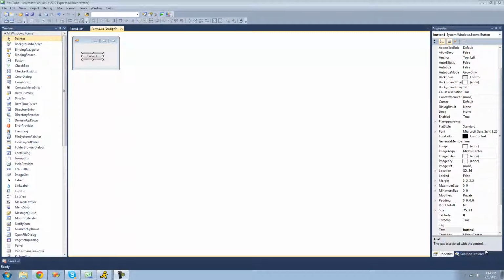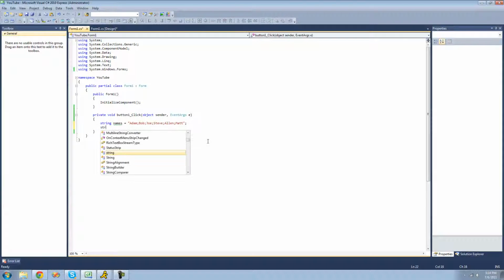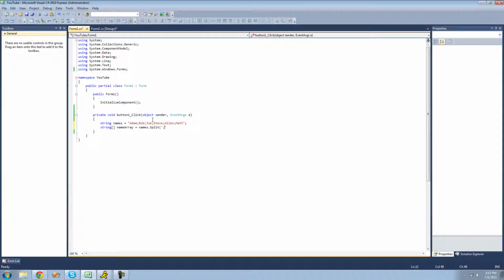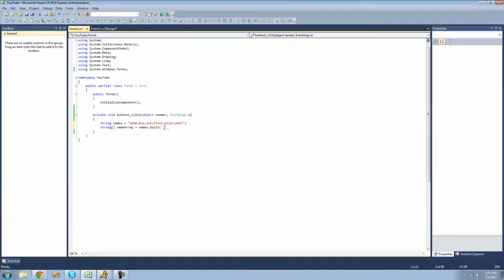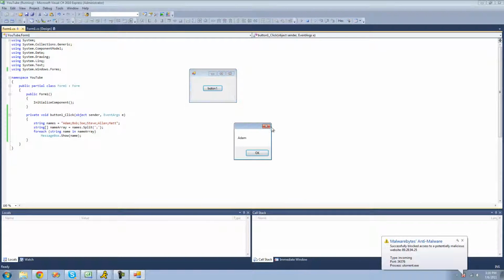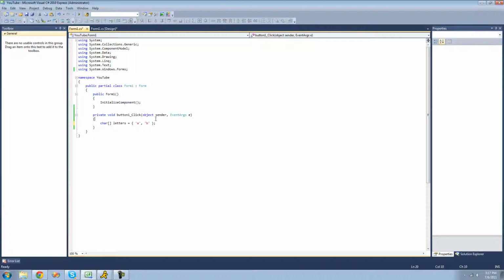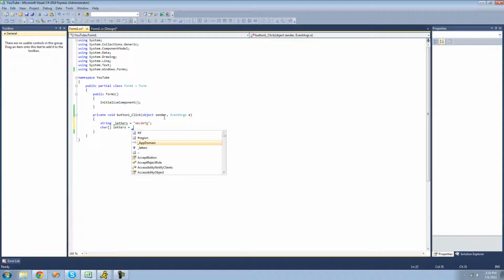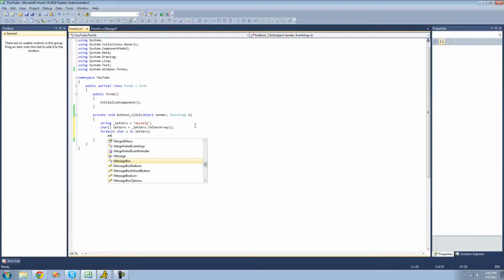C# Beginners Tutorial 52 Split and ToCharArray YouTube